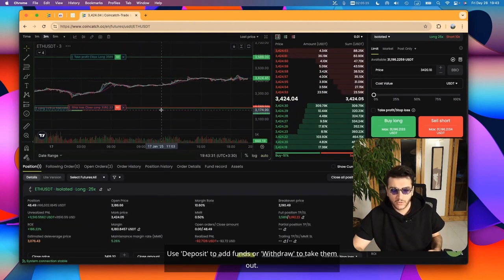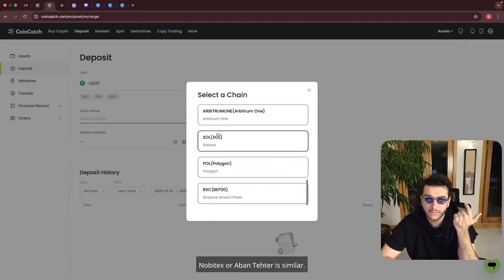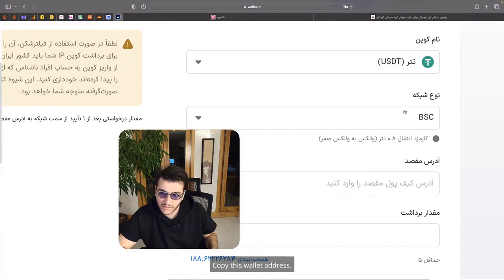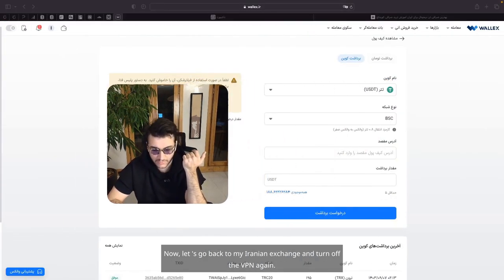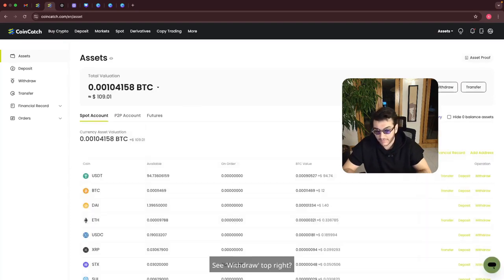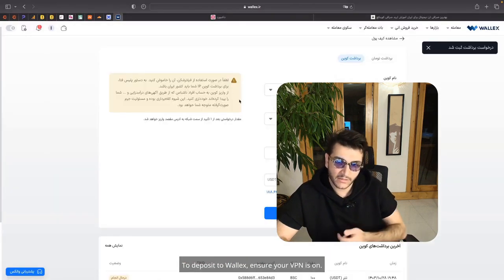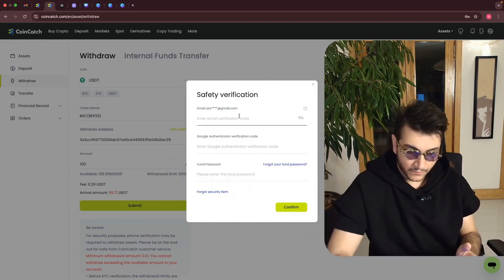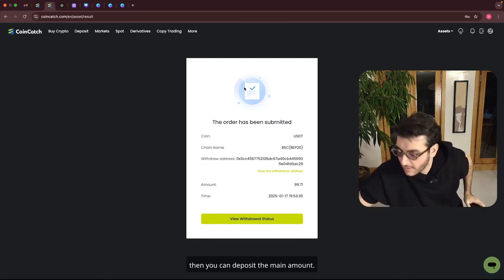🚀 How to Deposit & Withdraw on CoinCatch | Transfer from Nobitex & Wallex Without KYC! 🌟 (Part 4)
📊 Complete Deposit & Withdrawal Guide on CoinCatch (Part 4)

📊 AI Trading Software – Beat the Market Easily
Outperform manual traders with our smart trading algorithms. Works in bull & bear markets.

In this video from the CoinCatch tutorial series, I’ll show you how to deposit and withdraw cryptocurrencies step by step. If you’re using Iranian exchanges like Nobitex or Wallex and want to transfer your assets to the international CoinCatch exchange, this guide is for you!

🔍 What You’ll Learn in This Video:
1️⃣ Deposit & Withdrawal Without KYC:

Fast and simple transfers for Iranian users.
2️⃣ Step-by-Step Guide to Transferring from Nobitex & Wallex:

How to deposit and withdraw crypto to start trading on CoinCatch.
3️⃣ Why CoinCatch is a Great Choice for Iranians:

Trade without KYC requirements.
Low fees and access to global markets.

📌 This tutorial is perfect for those looking to easily transfer funds from Iranian exchanges to an international platform and trade without hassle. 🚀

Why trade manually when bots can do it better? Get our AI trading robot today: